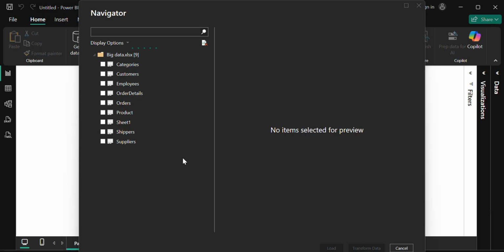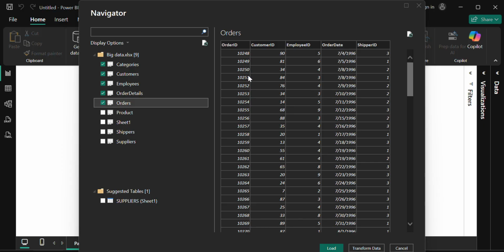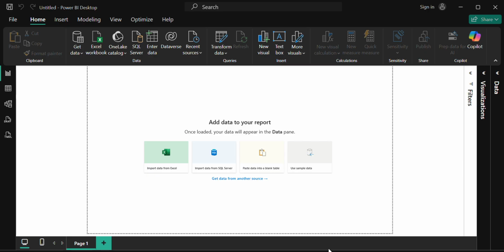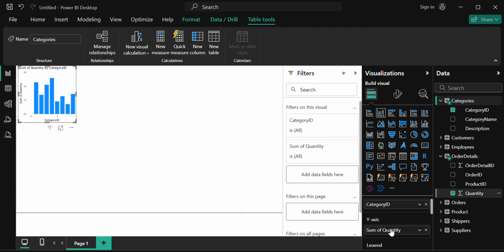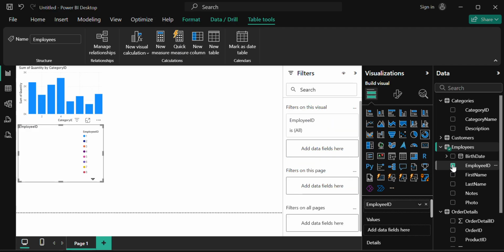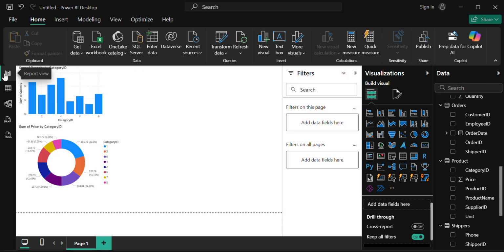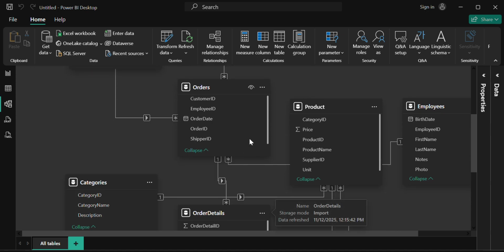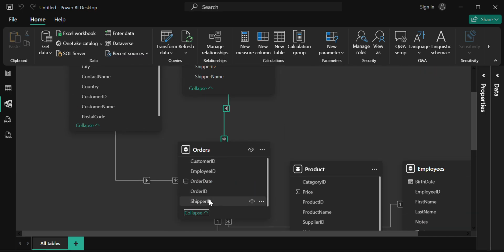Creating automatic relationship in BI